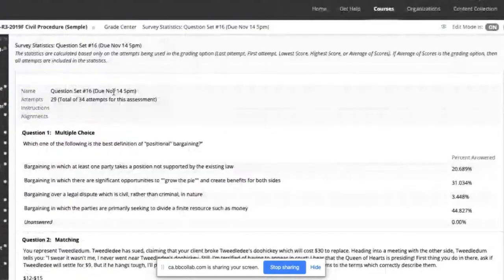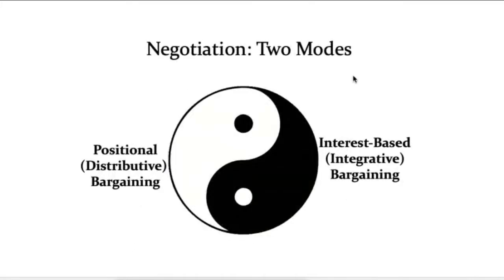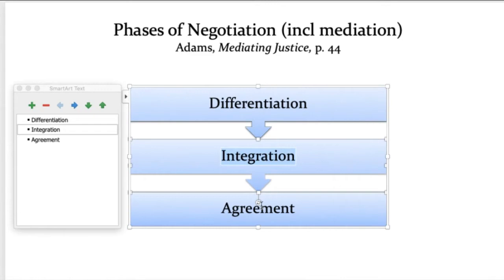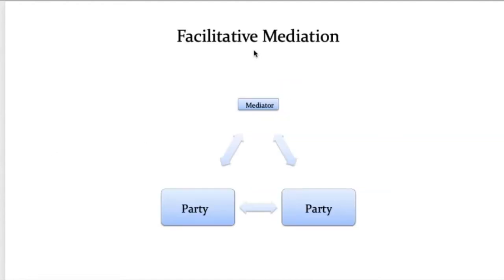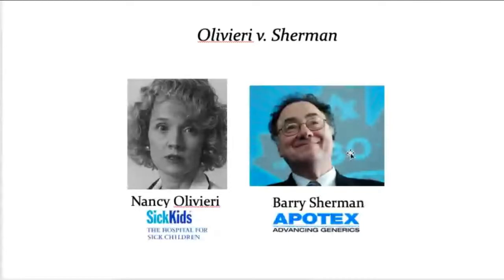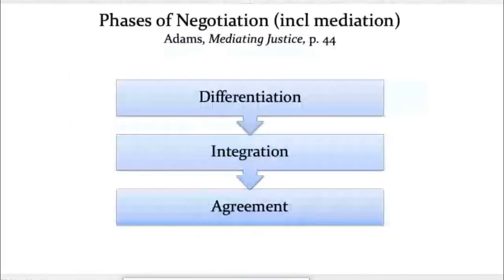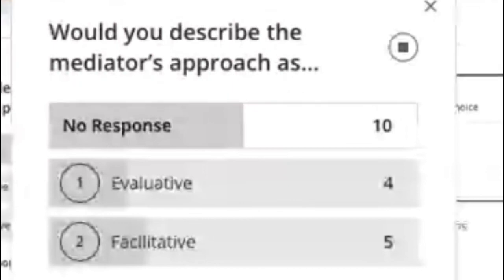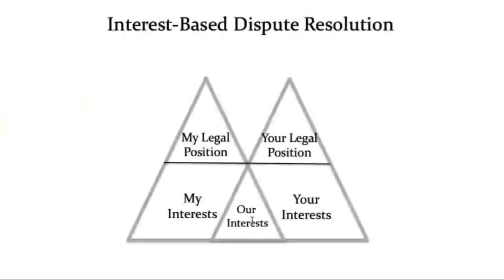Civil Procedure Lecture Series - Negotiation (2/2) + Mediation (1/2)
Timestamps:
00:00 Recap of negotiation so far + practice questions
06:14 Negotiation type #2: Integrated/interest-based bargaining
13:20 What areas of law/types of disputes fall within these 2 types of bargaining
18:31 Phases of negotiation (including mediation)
23:24 Mediation
26:29 Olivieri v Sherman (2007, ONCA)
28:18 Two types of mediation: facilitative mediation vs. evaluative mediation
33:24 Olivieri v Sherman (2007, ONCA) (continued)
43:55 Simulated mediation video found at